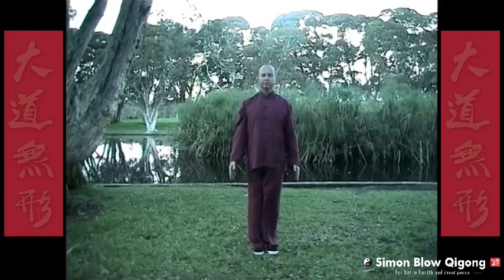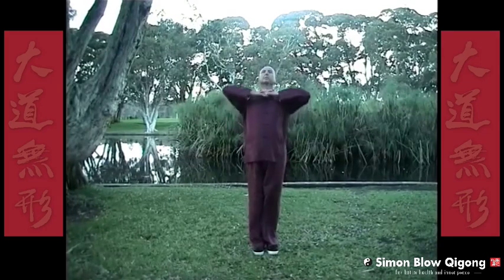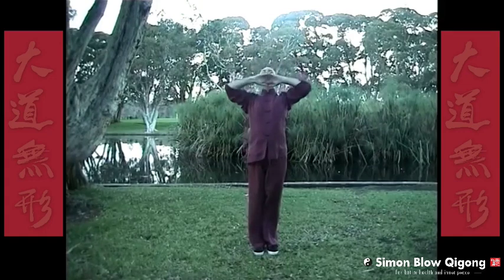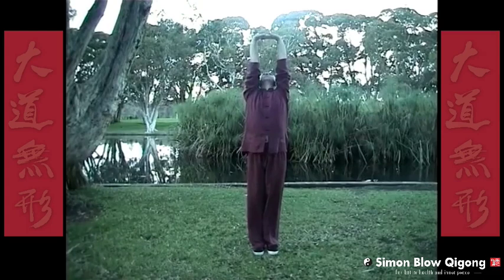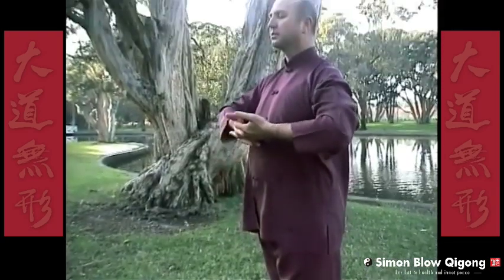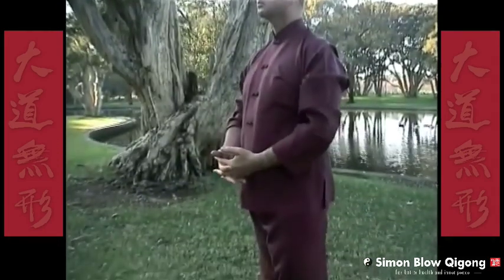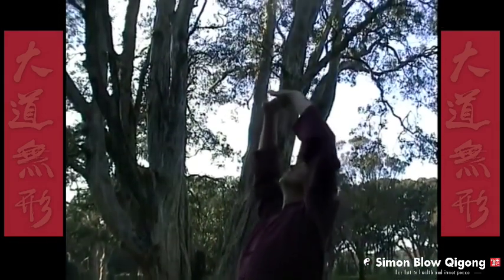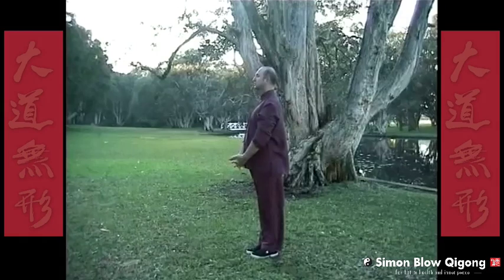Ba Duan Jin Standing - The Eight Pieces of Brocade - Part 1 - Simon Blow Qigong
In this video Qigong Master Simon Blow demonstrates Ba Duan Jin Standing Qigong Part 1 - also known as the Eight Pieces of Brocade

Excerpts from the Book and DVD - The Art of Life by Simon Blow

First Piece -- Regulating the Sanjiao Channel which translates to regulating the 'Triple Heater' or 'Energiser'
Second Piece -- Regulating the Lung and Large Intestine Channels

For information about Simon Blow Qigong Classes, Workshops, Residential Retreats, Study Tours to China, Qigong DVDs and Meditation CDs go

Art of Life   Ba Duan Jin   Part 1